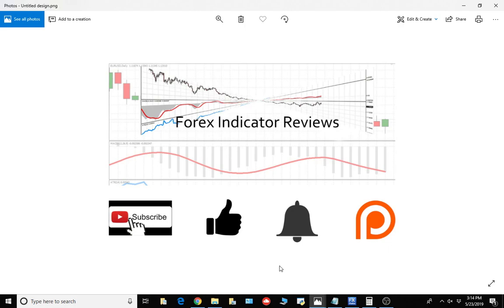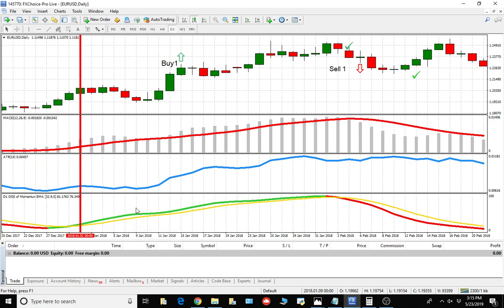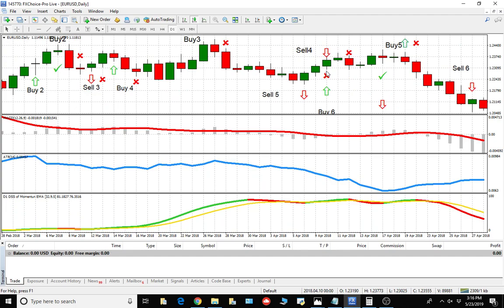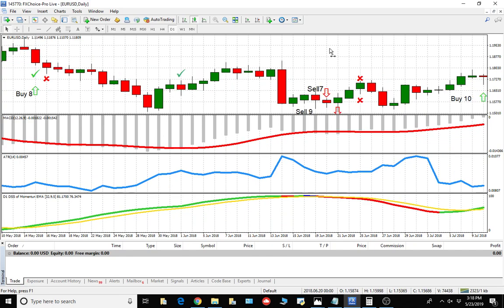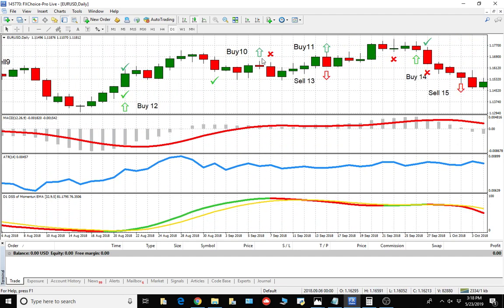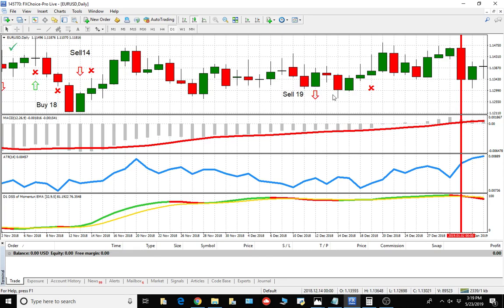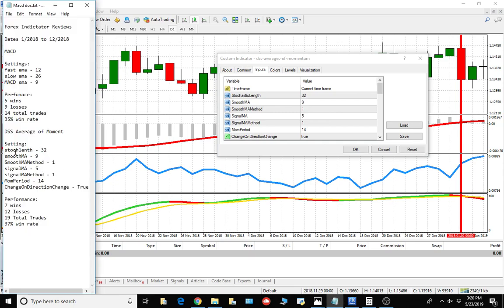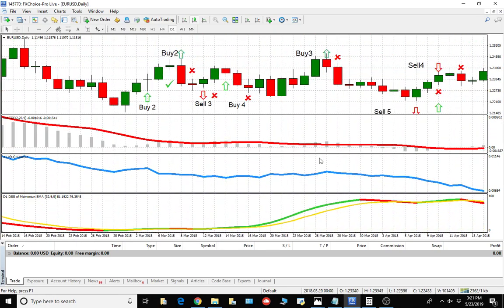Forex Indicator Reviews: DSS Average of Momentum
This indicator has a good amount of parameters to change